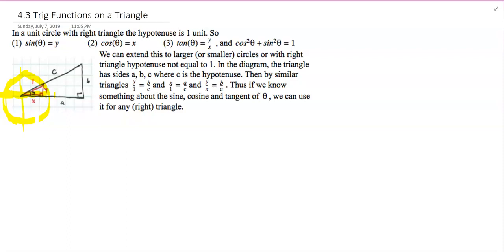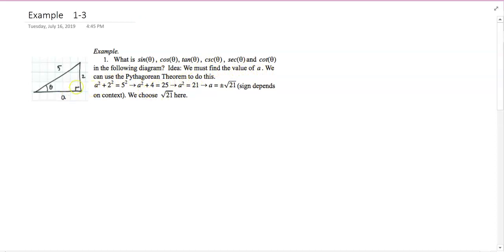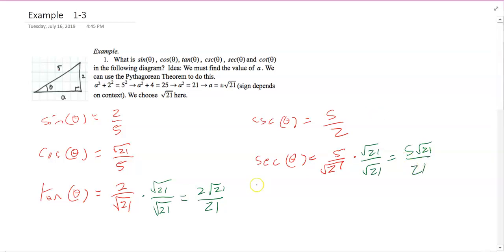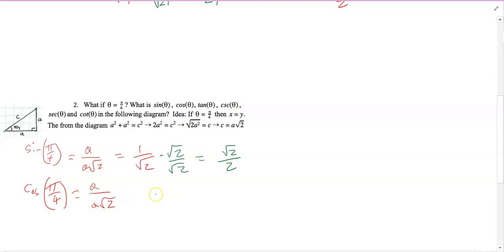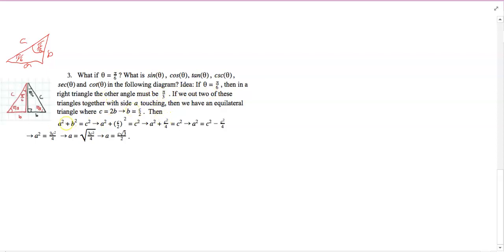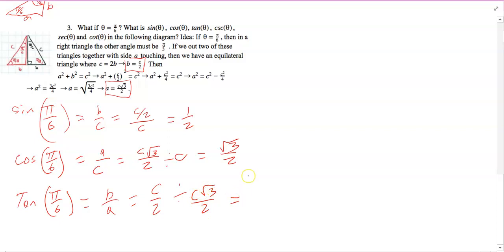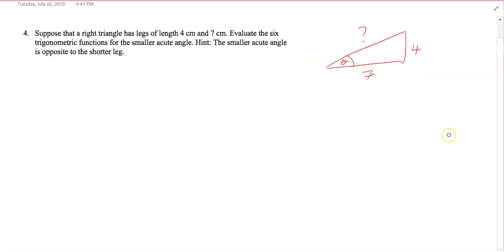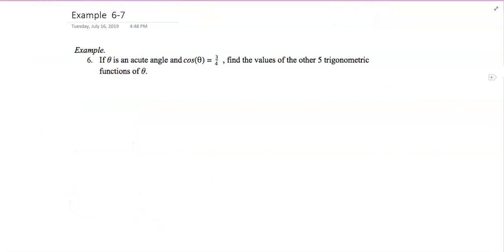Trigonometry of Right Triangles 4.3 part 1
This video detail how to find the sine, cosine, tangent, secant, cosecant and cotangent of angles in any right triangle.